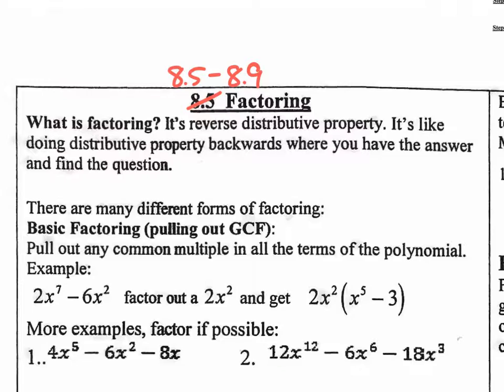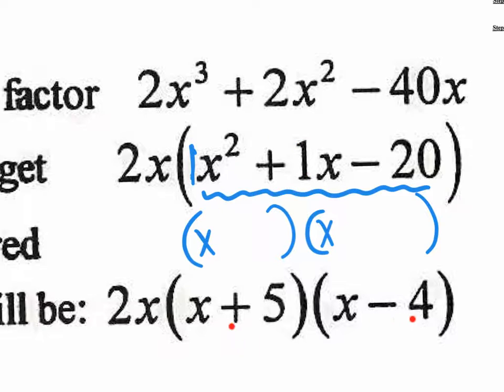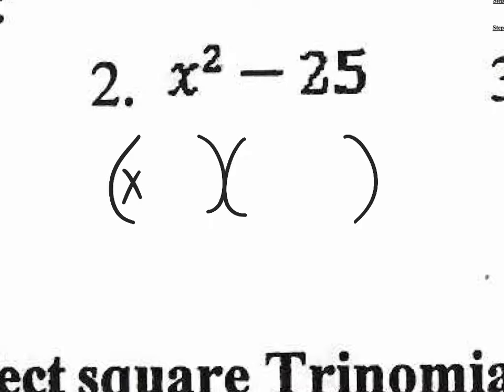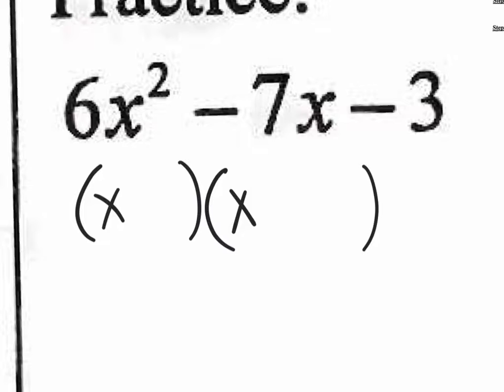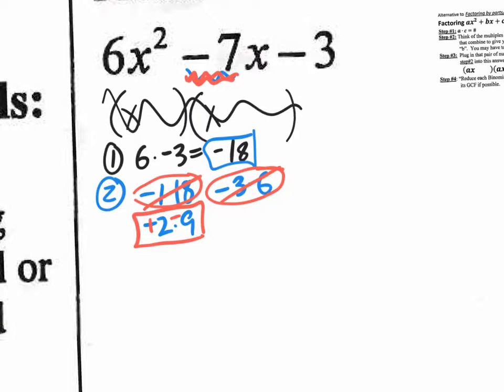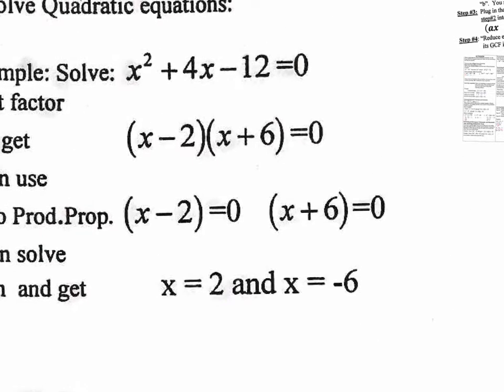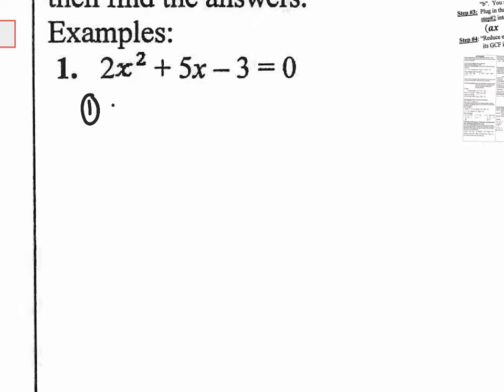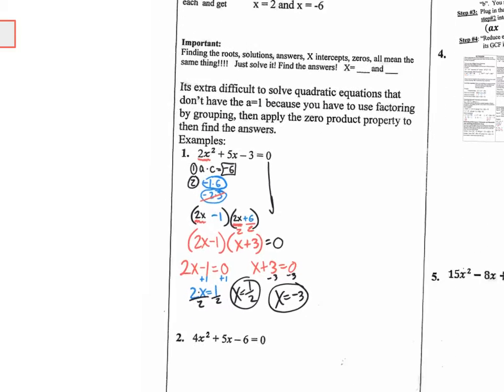Video #1 notes 8.5-8.9 review of factoring